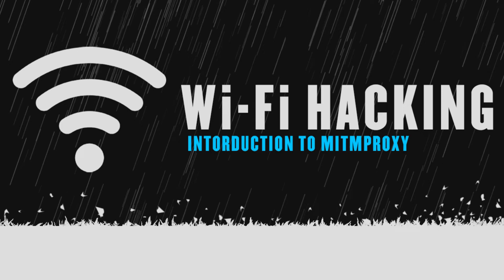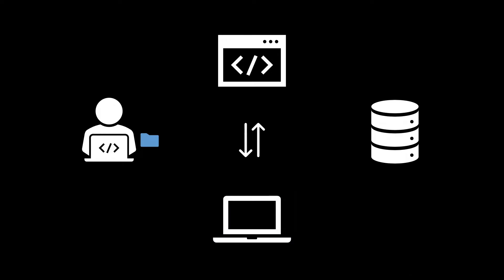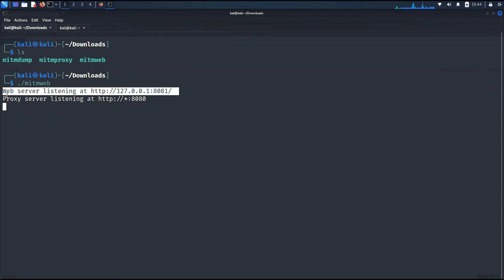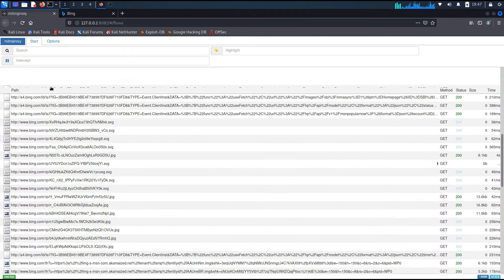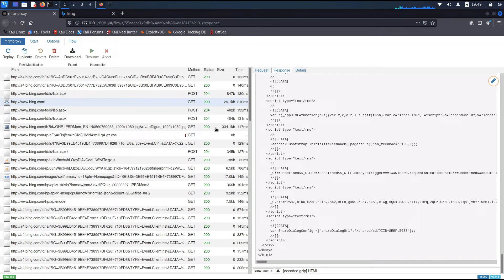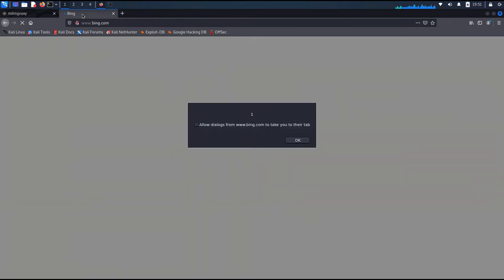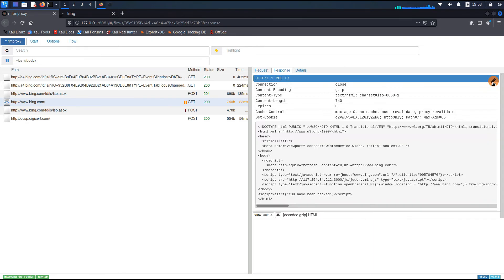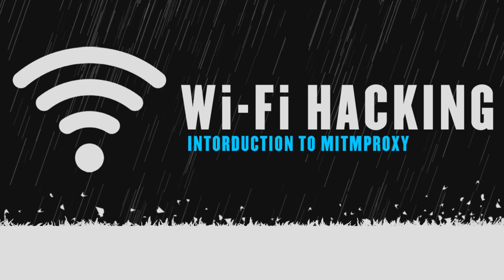Introduction to MITMPROXY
MITMProxy is a powerful tool to manipulate server responses. You can use it to perform JS Code Injection, HTML Injection or practically anything that can cause disruptions or changes in the server response. In this video, we are going to learn how we can use MITMProxy in a safe environment to understand how things work and then in the upcoming videos, we will use MITMProxy to carry out attacks on our victim.

IMPORTANT NOTE!
I neither encourage UNETHICAL HACKING in any way nor is my intention to do so. The sole purpose of these videos is to show how a hacker can break secure systems and exploit them so that you can be well aware and take precautionary measures to save yourselves from these attacks.

The channel will walk you through some of the popular programming languages among other topics and how you can develop a skill set in this tech domain.